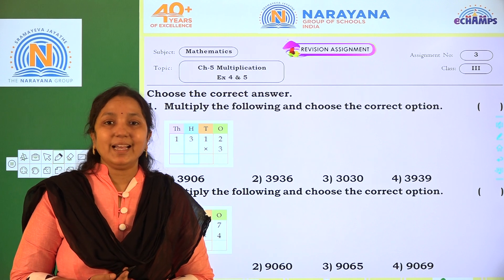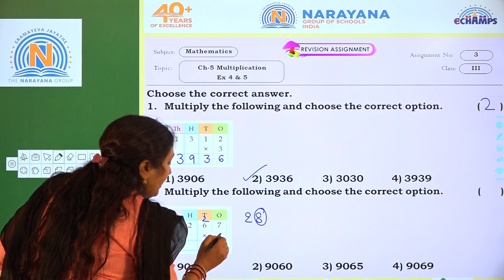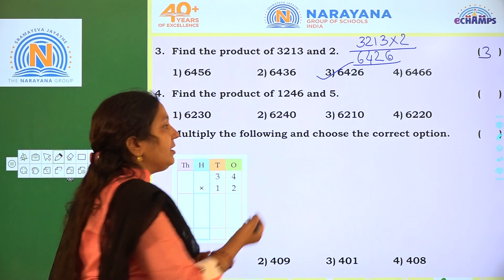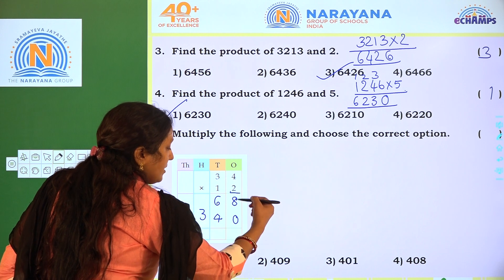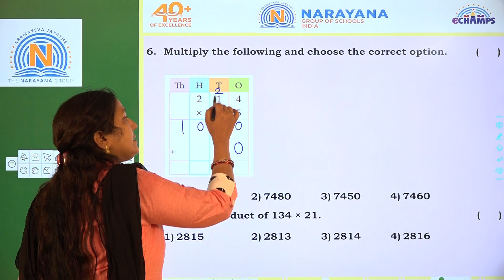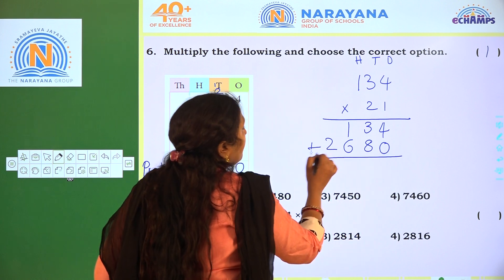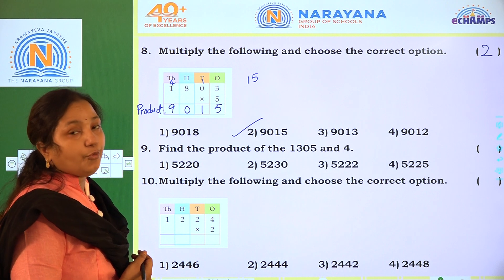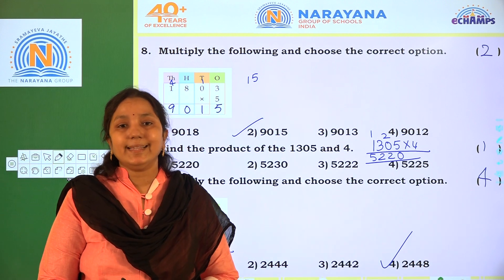12 TH APRIL AP & TS CLASS 3 MATHS REVISION ASSIGNMENT 3